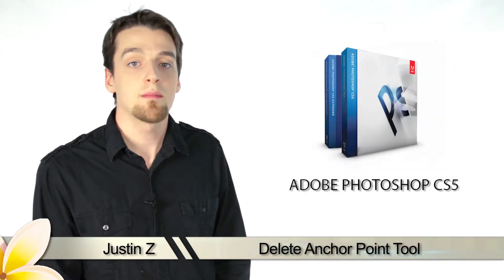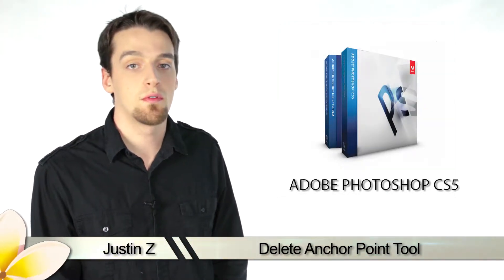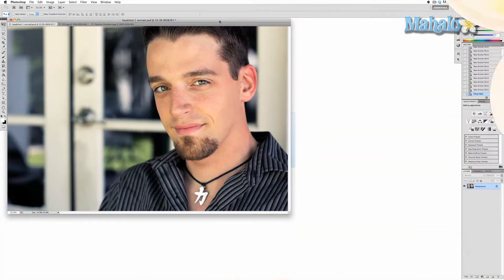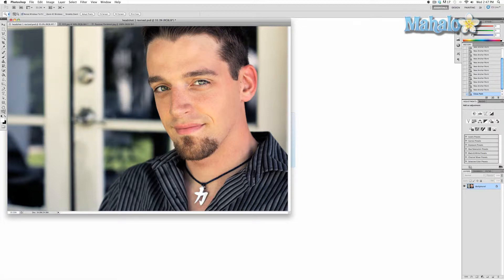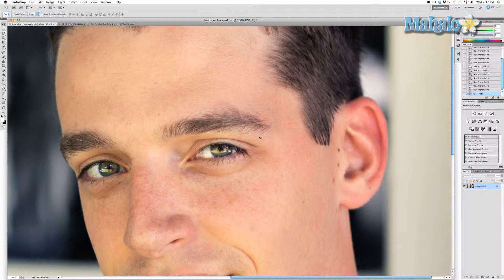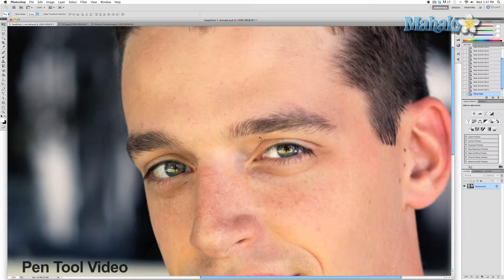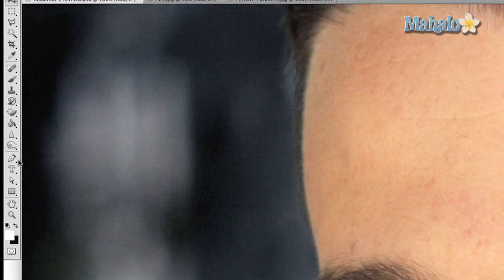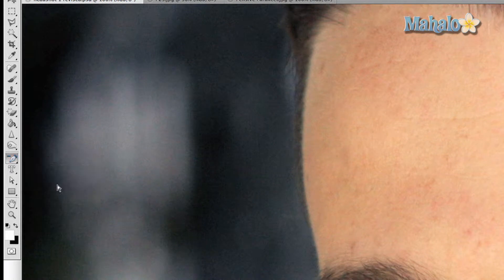Learn Adobe Photoshop - Delete Anchor Point Tool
Mahalo expert Justin Z. gives a tutorial on the Photoshop delete anchor point tool.

About the Delete Anchor Point Tool

The Delete Anchor Point Tool is used for further changes and corrections to the path you have created with the Pen Tool. Since it is merely an extension of the Pen Tool, it is important that you master the Pen Tool first. When you know exactly how to use them both, you will gain a lot of creative control over your images.

Using the Delete Anchor Point Tool

1. To access this feature, click on the pen icon in the
Tool bar (leftmost side of your screen). This will prompt a new menu window with various pen tools.
2. Choose Delete Anchor Point Tool (second from bottom). For this tool to work, you need to have a previously-created path.

3. Click on the path to activate the points, then click on one of the points to delete it. One thing to note is that this tool can be accessed very easily with a simple keyboard shortcut: when you have the Pen Tool activated, press and hold the Control/Command key + a mouse click on one of the points. This will also delete the points but without having to open up the Delete Anchor Point Tool.